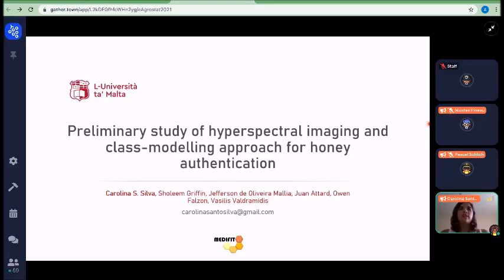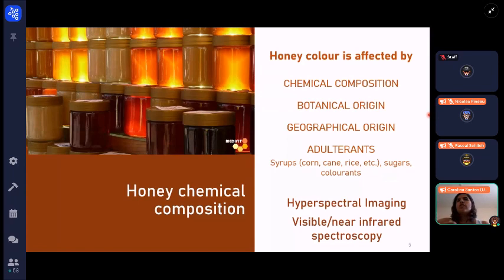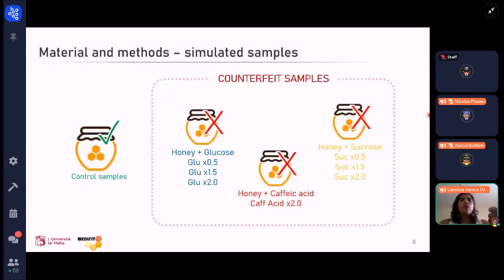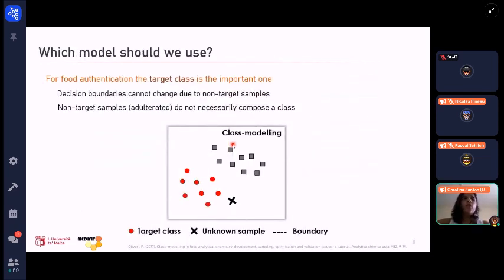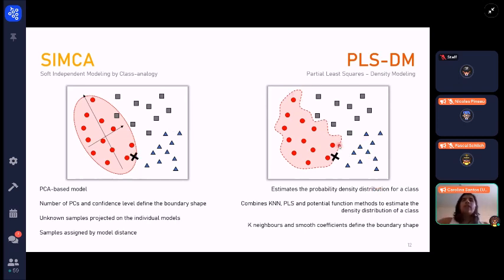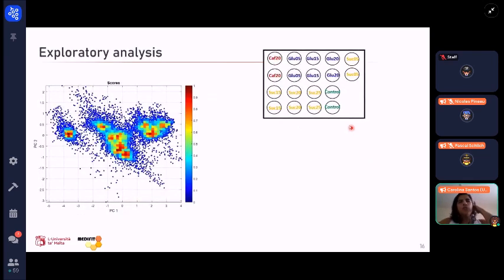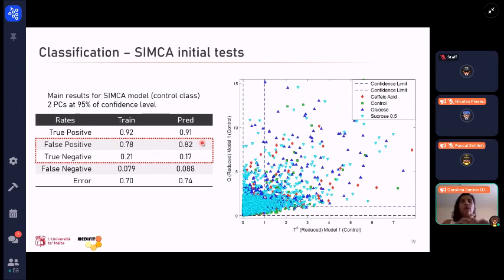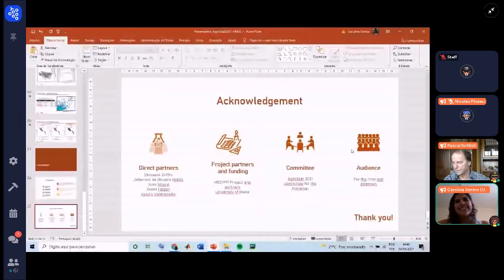Exposé de Carolina Silvas à e-Agrostat 2021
Preliminary study of hyperspectral imaging and class‐modelling approach for honey authentication - Silva Carolina, University of Malta.
Mots-clés : hyperspectral imaging, class-modelling.